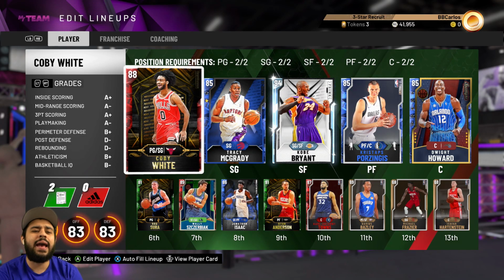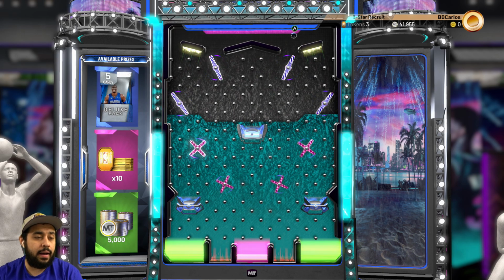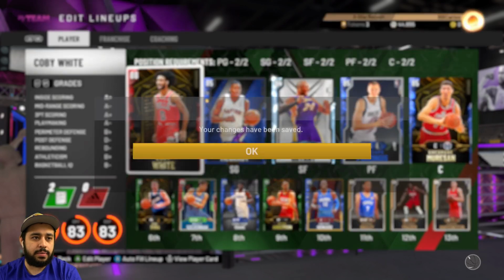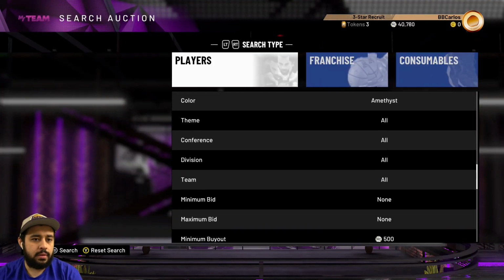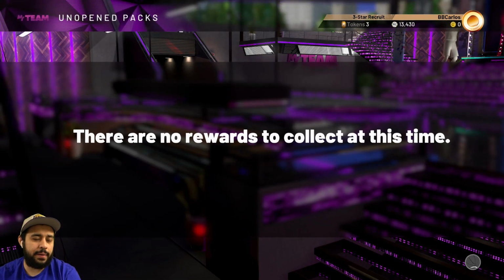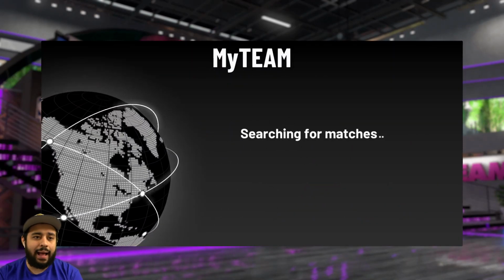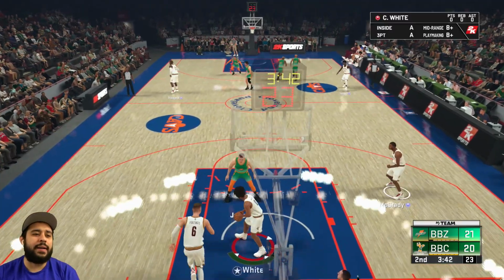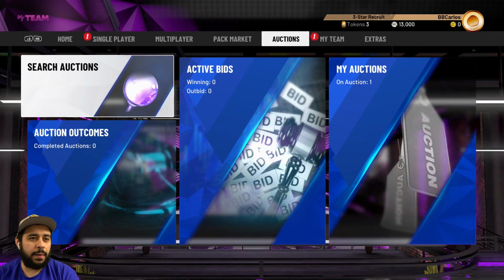NBA 2K20 NO MONEY SPENT #5 - *NEW* HIDDEN LOCKER CODES + SHOPPING FOR A TEAM TO GO 12-0 IN MYTEAM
No money spent budget squad is back with some new hidden locker codes in nba 2k20 myteam and we ho shopping for a whole new no money spent budget team including ruby Zion Williamson to go 12-0 in nba 2k20 myteam unlimited!

nba 2k20 no money spent
nba 2k20 budget squad
no money spent nba 2k20
no money spent 2k20
locker codes

Outlaw Sloth
ShiningSilver
Zman Serras
2kDmill
Toxic Tobertack
Brandon Roberts

Big thanks to SeatGeek for sponoring the channel

troydan
jesser
cashnasty
Chris Smoove
jesserthelazer
cashnastygaming
shake4ndbake